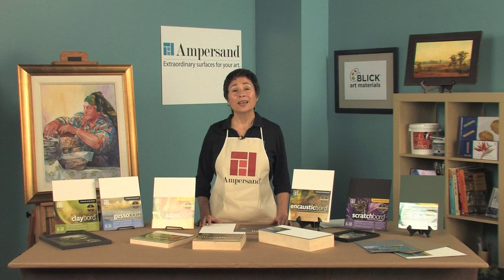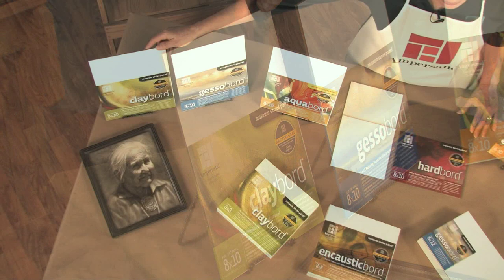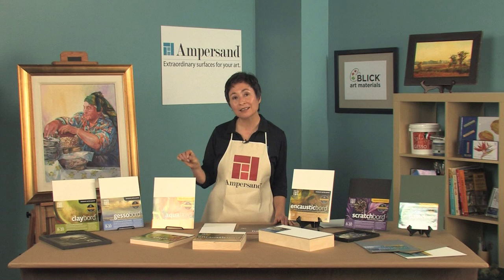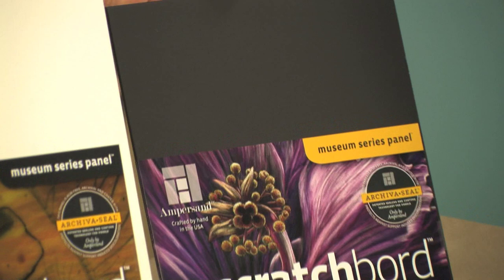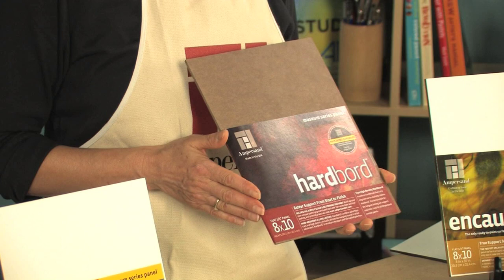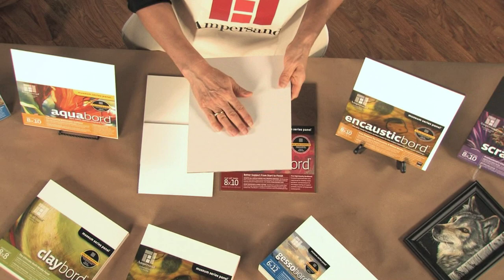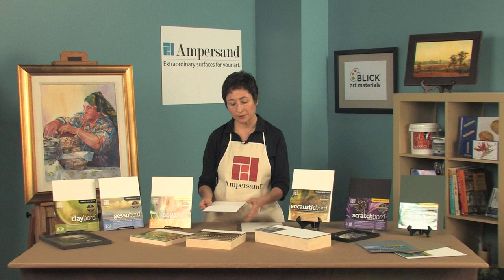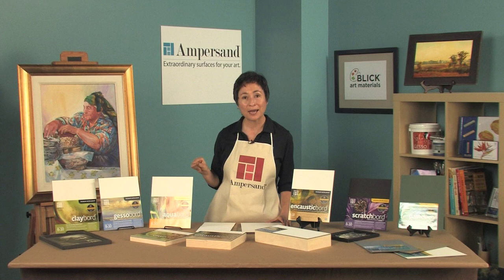Ampersand Painting Panels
Ampersand manufactures a wide variety of archival artist panels. There is a surface for every artist, medium and technique. Watch this video to learn which of these boards is right for you! Then shop the Blick Art Materials website to see all the styles available and to purchase your Ampersand boards at the most competitive prices.